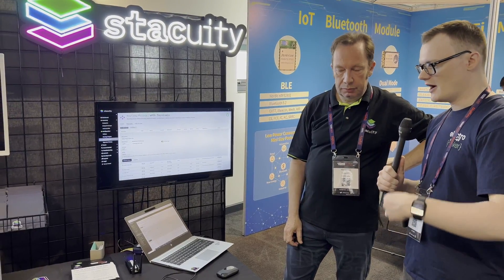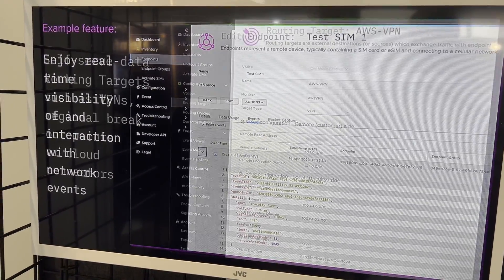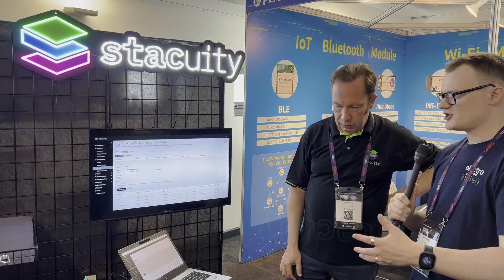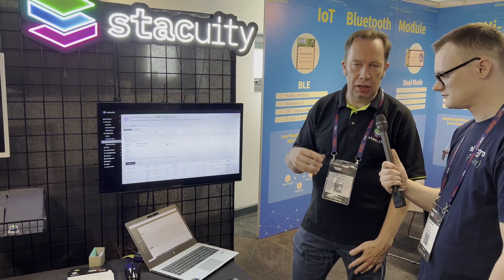Empowering IoT Users with a Programmable Mobile Core Network | Hardware Pioneers Max 2023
Join us as we explore Stacuity's revolutionary approach to IoT connectivity. Learn how their programmable mobile core network is empowering developers with unprecedented control and flexibility. Get insights into network slicing, global applicability, and more.

▬ Support us! ▬▬▬▬▬▬▬▬▬▬